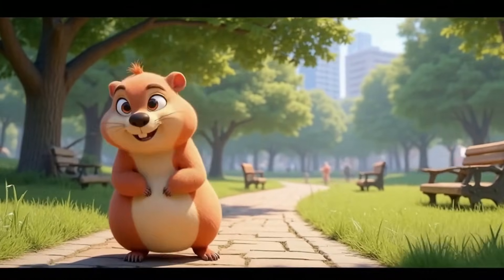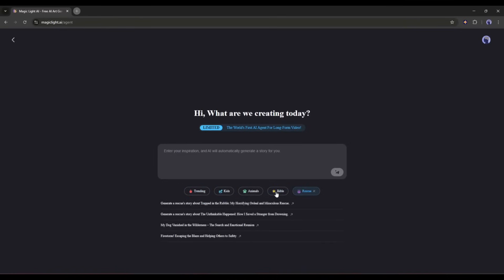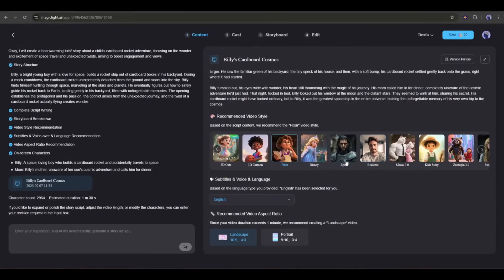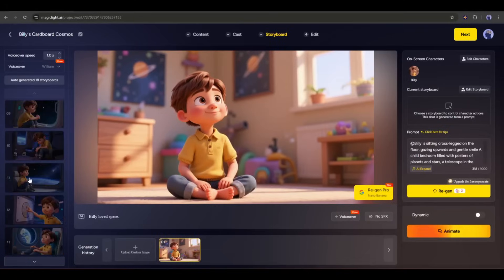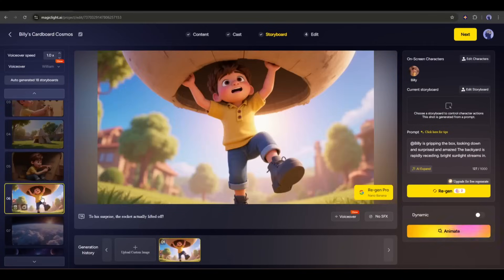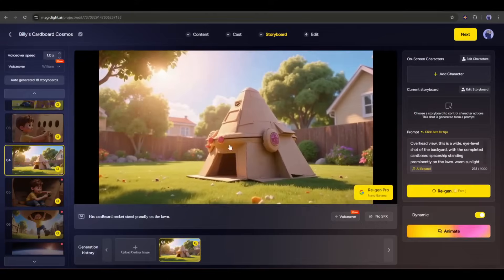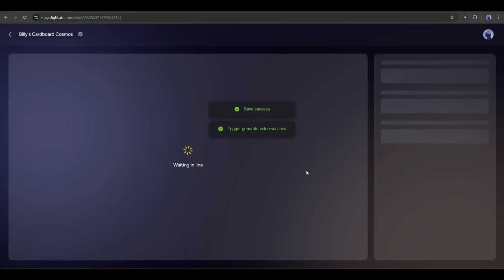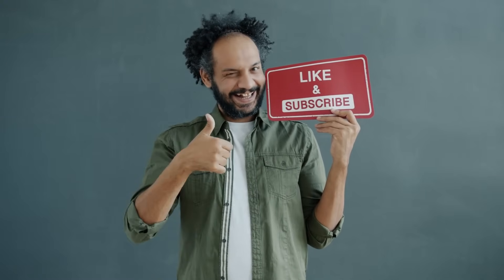This AI Video Generator Creates 30 Minute Animated Videos From Just ONE Prompt!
Magiclight AI Agent : Longest AI video Generator, This AI tool can create 30 Minute long Videos Using Text To Video AI and Image To Video AI. Magiclight AI is a popular AI video generator which can creates longest ai generated videos using text prompt. Recently Magiclight release their AI agent now this AI agent can generate long length AI videos using Image To video generator. MagicLight AI agent Convert your idea into a realistic AI video using Text and images it also maintain consistent character. Let's take a look of Magiclight AI Agent : Longest AI video Generator, This AI tool can create 30 Minute long Videos Using Text To Video AI and Image To Video AI.

Every Ordinary Video Can Be Transformed Into a Viral Masterpiece | Video To Anime AI | Komiko AI

Video Breakdown :

00:00 30 Minute Long Video Using Single Prompt
00:19 Introduce : Magiclight AI Agent : Create Longest AI Generated Video
01:03 MagicLight Video Agent : Idea Turns into video
02:58 Create Character For Your Videos
04:04 AI image Generator and Editor : Use Google Nano Banana To Edit The Image
05:05 Image To Video Generator AI
06:22 Clone Your Own Voice Using AI
06:48 Create SubTitle Using AI
07:22 MagicLight AI Agent Generating Video Output

What You Will Learn From This Video :
How To Create a long AI generated Video Using a Single Text Prompt
MagiLight AI Agent Tutorial